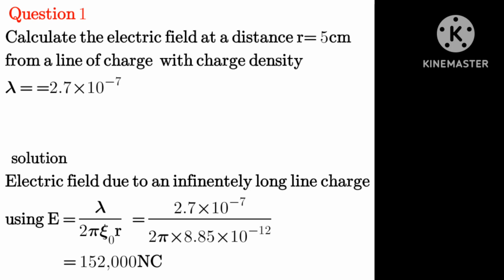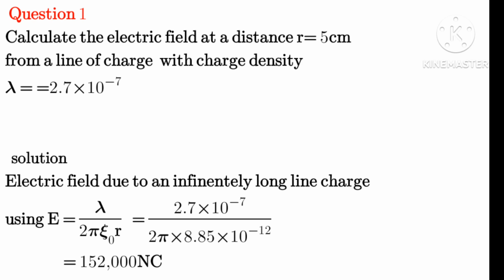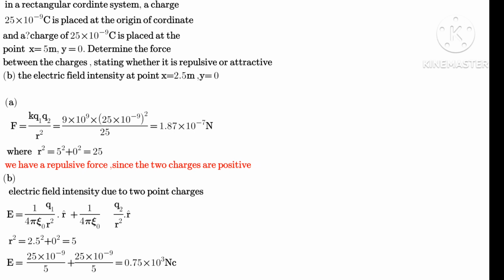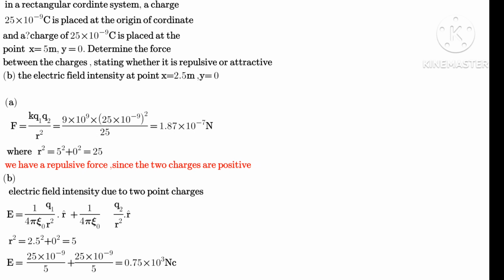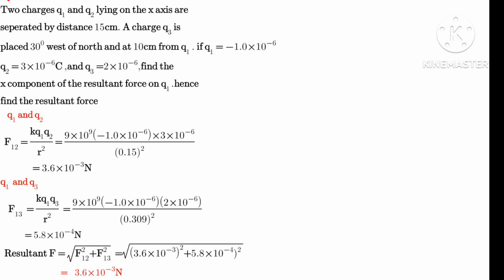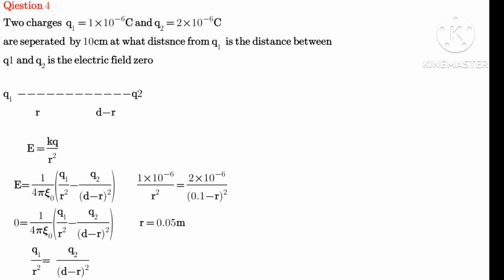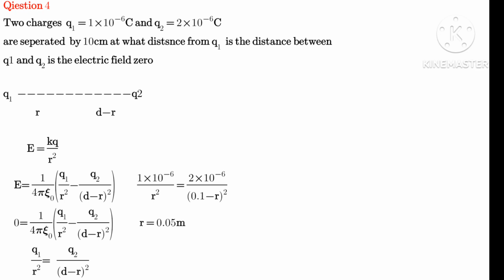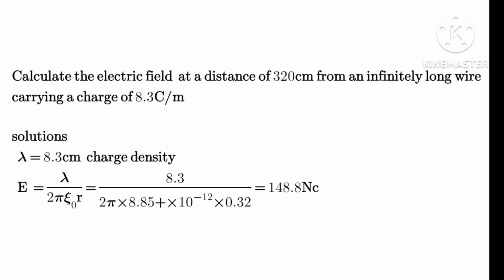Phy 102 (Episode two) Electrostatics)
Each Episode comprises five solved questions in electrostatic